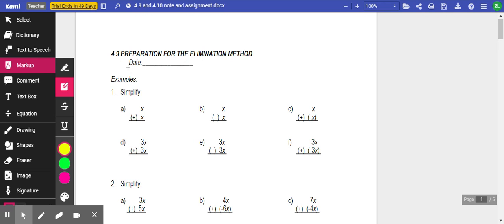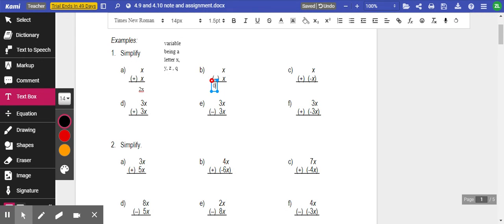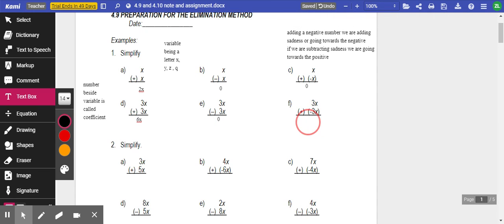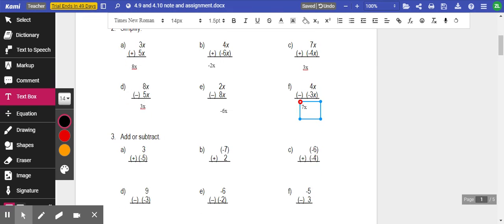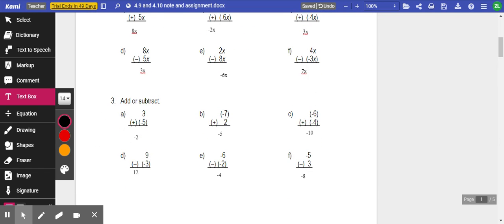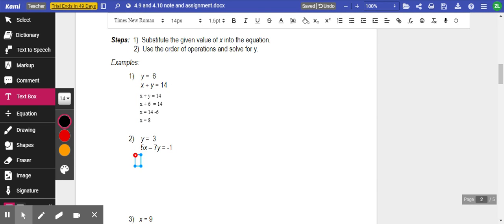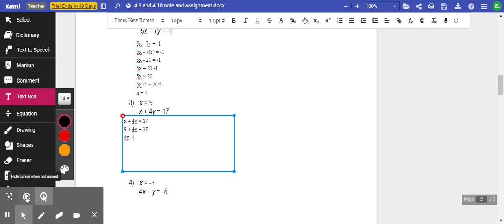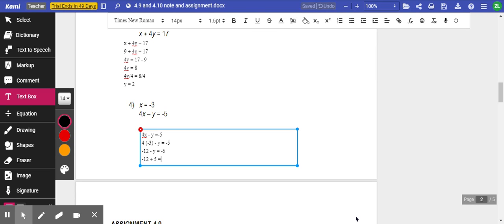4.9 and 4.10 note and assignment.docx